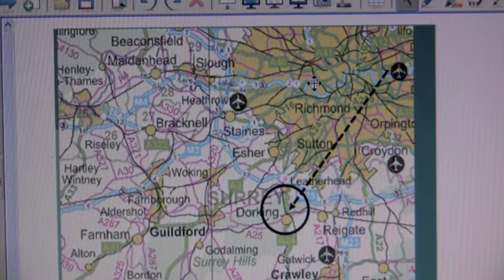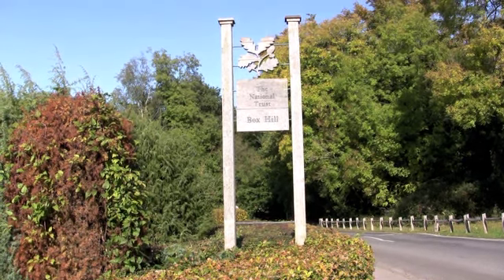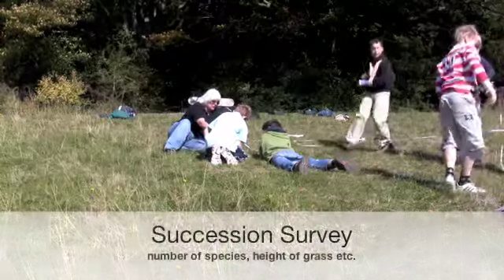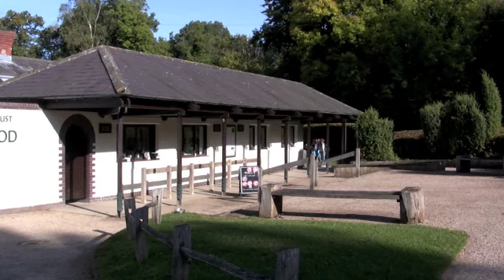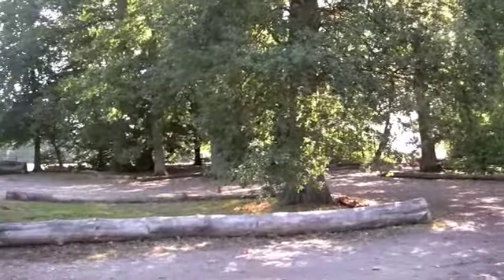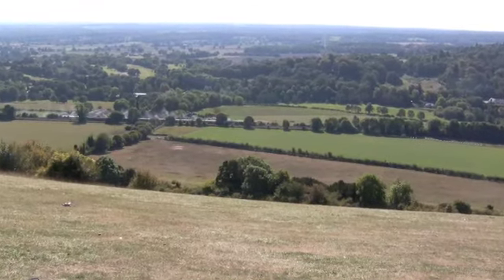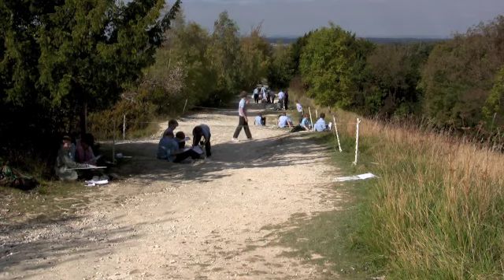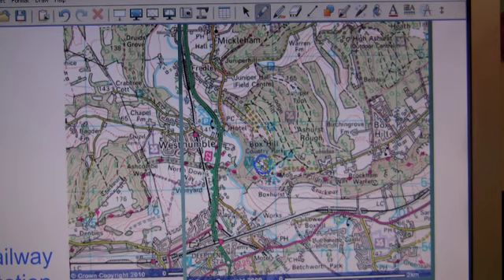Box Hill, Surrey, England: A Case Study in Sustainable Development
This film is primarily for Year 8-9 pupils in England. It looks at the National Trust property at Box Hill and how they manage the site for sustainable development. Many thanks to the National Trust and to Ordnance Survey for permissions. We made a day visit for fieldwork to investigate the impact of tourism. We wrote up the enquiry back at school for the ISEB Common Entrance Geography exam.